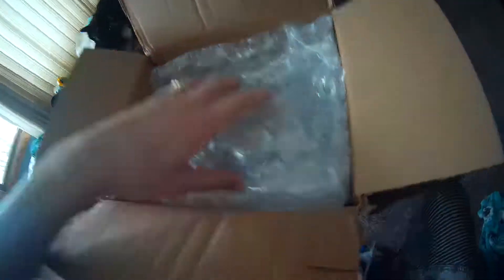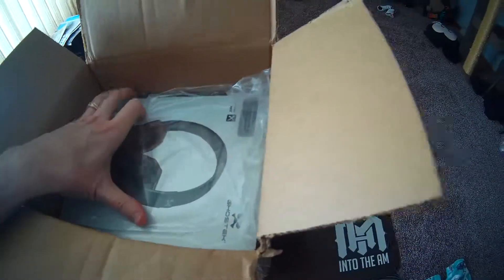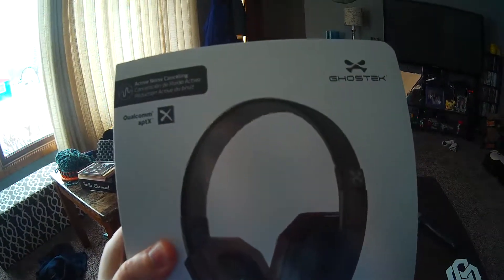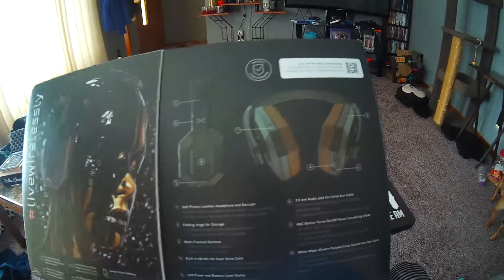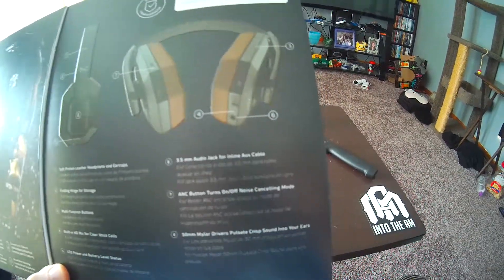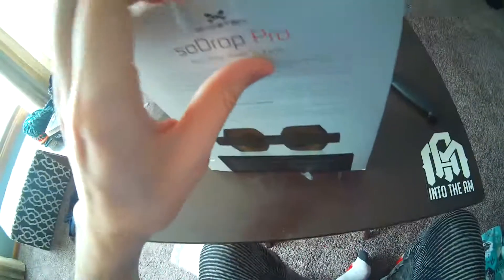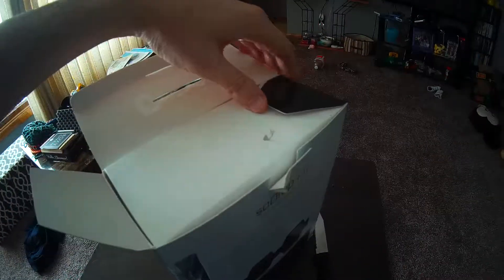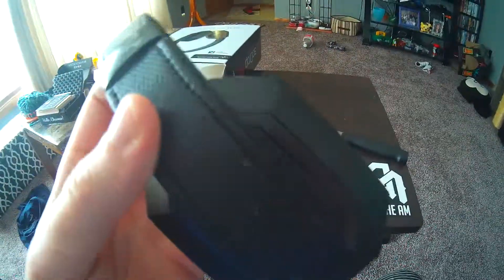soDrop Pro Wireless Headphones | Bluetooth From Ghostek Unboxed By MrAlanC